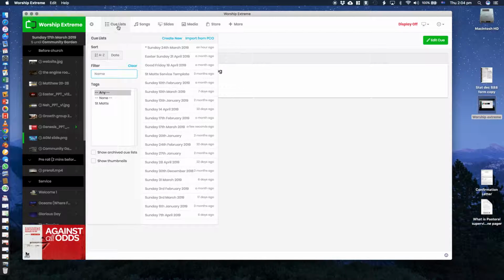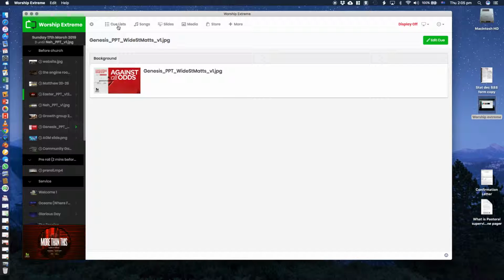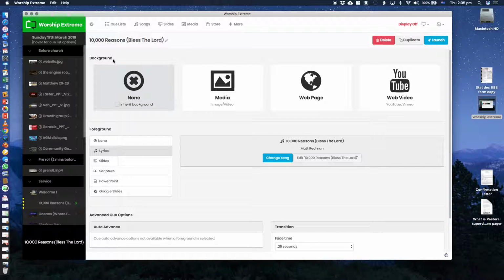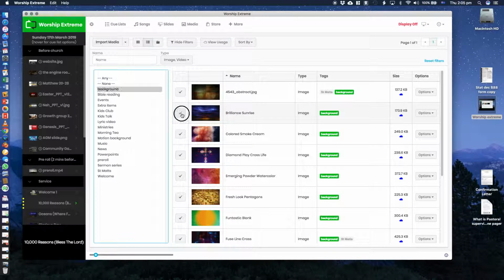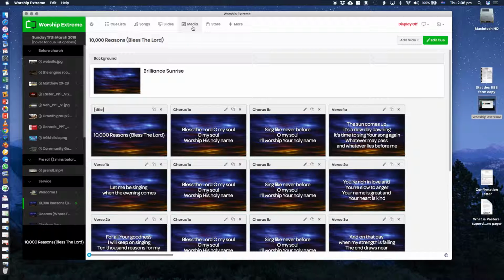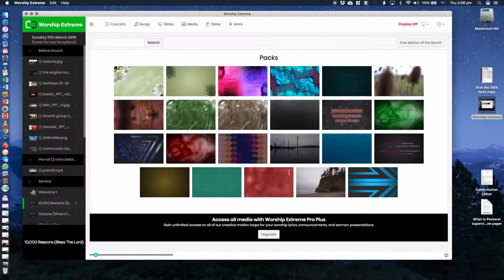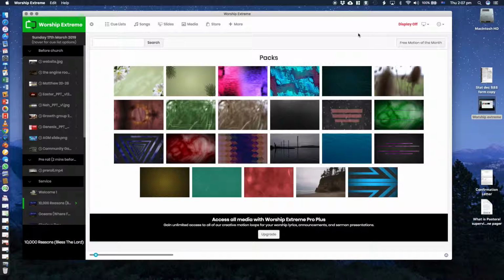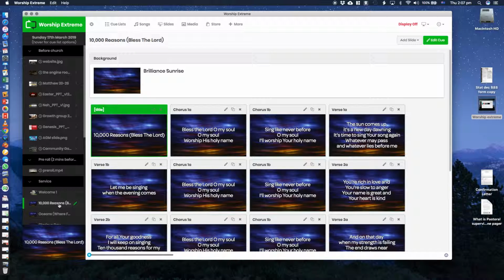Worship extreme at St Matts Part 2